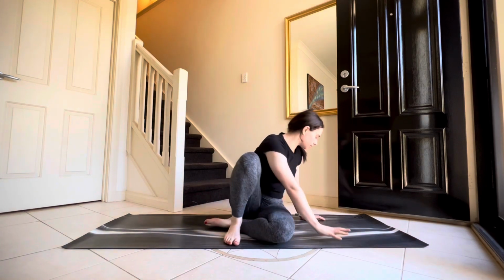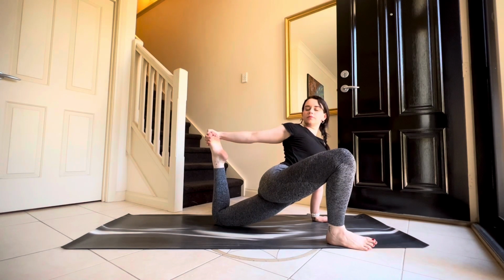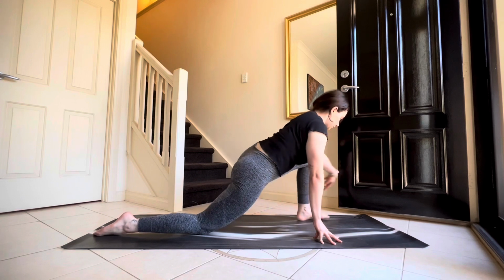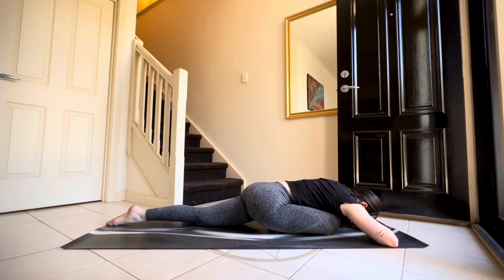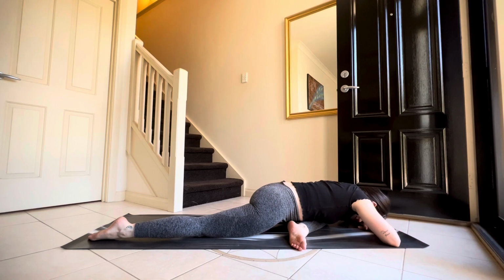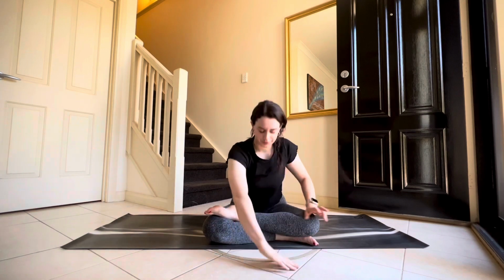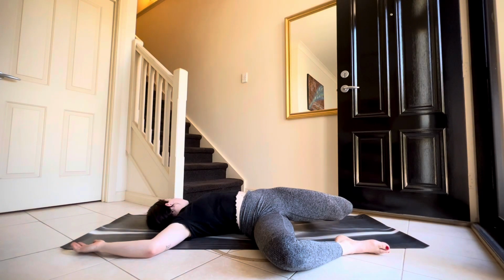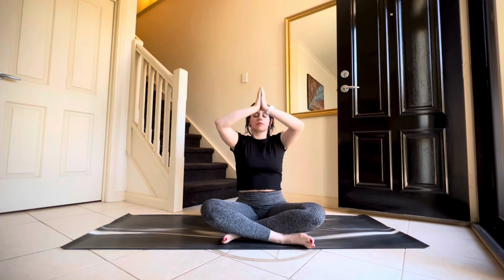Glutes and Hamstrings Yoga Stretch | 9 Minutes | Tabby Goodier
Hi Yogis! Todays class is all about the legs after a leg day workout. Designed by a gym-goer, this 9 minute sequence will focus on releasing the hamstrings and glutes.